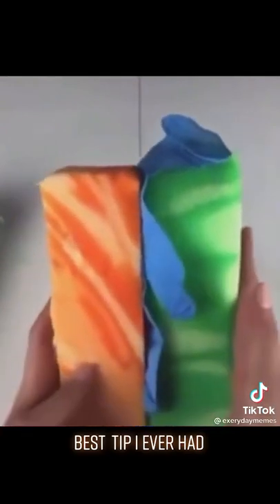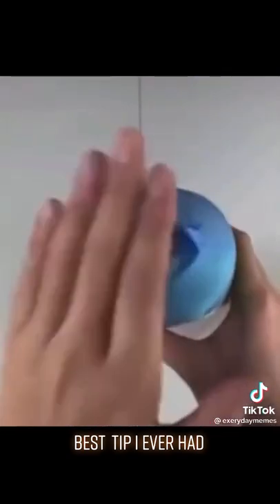how to make a homemade FLASHLIGHT